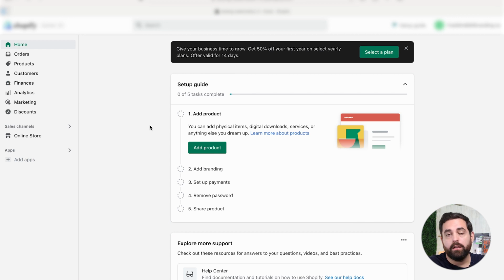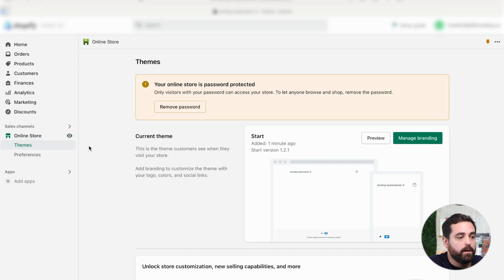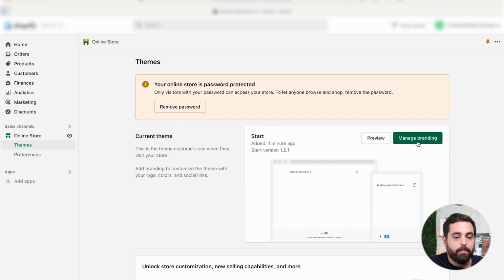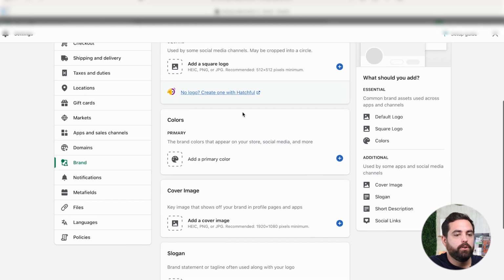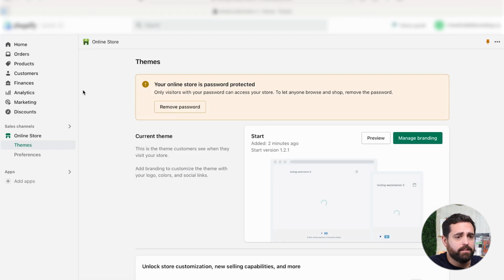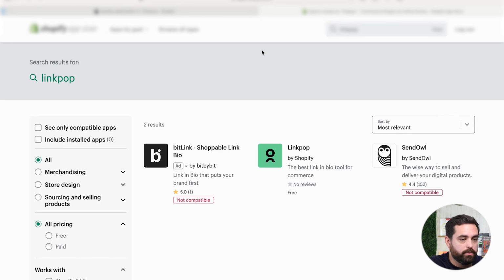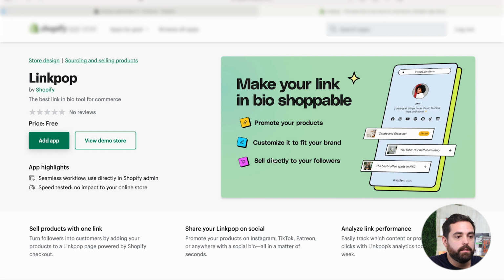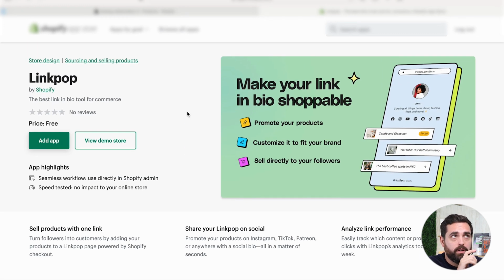Extra Profit Shopify New Starter Plan [2022]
They just dropped a new Starter Plan for just $5 a month! In this video, I’m going to break down the ins and outs of this new plan, my thoughts on it, and how its different from the old Basic plan. If you are just starting your e-commerce business this is a great place to start.
Chapters:
00:00 Introduction
00:40 What's Included
01:23 Transaction Fees
02:07 Reports
02:24 International Commerce
06:31 Trends